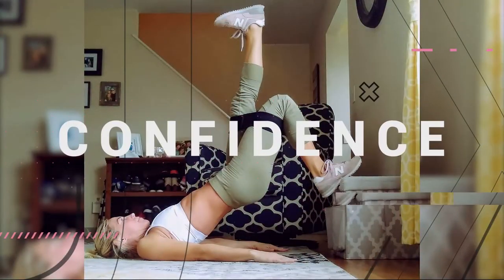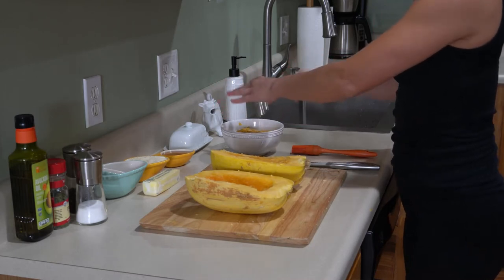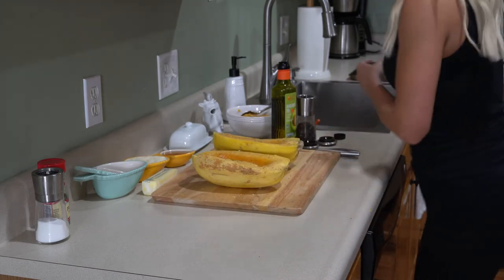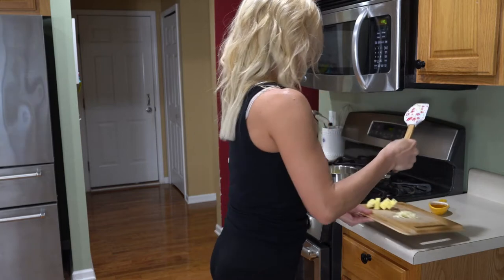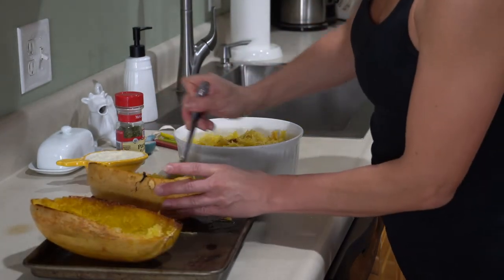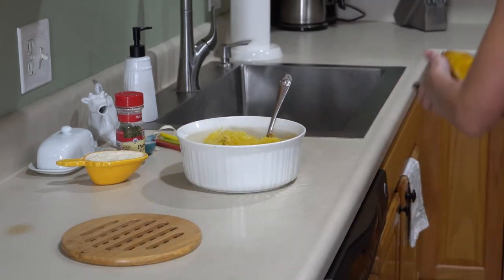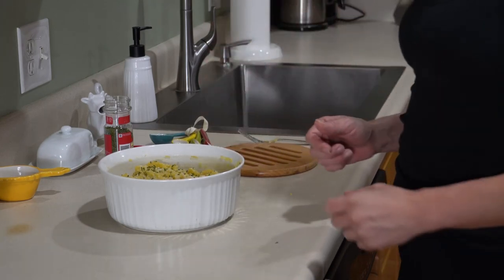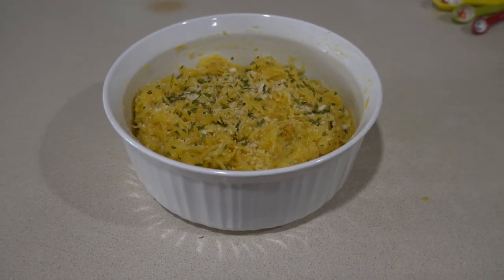THE BEST GARLIC PARMESAN SPAGHETTI SQUASH RECIPE | HOW TO MAKE LOW CARB SPAGHETTI SQUASH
This is a super delicious easy recipe that only takes a few ingredients and a little time. Today I am making Garlic Parmesan spaghetti squah. Spaghetti squash is rich in vitamins, minerals, and antioxidants and is so versatil. It is low in calories and high in fiber which can aid in weight loss and digestive health. Use this is place of pasta for a low carb meal. Have fun making this and Remember...It's Never Too Late, To Be Great!

Recipe:
8 tablespoons unsalted butter, divded
3 cloves garlic, minced
1/4 cup vegetable broth
1/2 cup freshly grated Parmesan
2 tablespoons chopped fresh parsley leaves
FOR THE SPAGHETTI SQUASH
1 (2-3 pounds) spaghetti squash
2 tablespoons olive oil
DIRECTIONS:
Preheat oven to 375 degrees F. Lightly oil a baking sheet or coat with nonstick spray.
Cut the squash in half lengthwise from stem to tail and scrape out the seeds.* Drizzle with olive oil and season with salt and pepper, to taste.

Place squash, cut-side down, onto the prepared baking dish. Place into oven and roast until tender, about 35-45 minutes.
Remove from oven and let rest until cool enough to handle.
Using a fork, scrape the flesh to create long strands.
Melt 4 tablespoons butter in a large skillet over medium high heat. Add garlic, and cook, stirring frequently, until fragrant, about 1 minute.
Stir in vegetable broth. Bring to a boil; reduce heat and simmer until reduced by half, about 1-2 minutes. Stir in remaining 4 tablespoons butter, 1 tablespoon at a time, until melted and smooth.
Stir in spaghetti squash and gently toss to combine until heated through, about 2 minutes.
Serve immediately, topped with Parmesan and garnished with parsley, if desired.

Bethany Kay Fitness Recommeds that you consult your physician regarding the applicability of any recommendations and follow all safety instructions before beginning any exercise program. When participating in any exercise program, there is possibility of physical injury. Do this workout at your own risk.